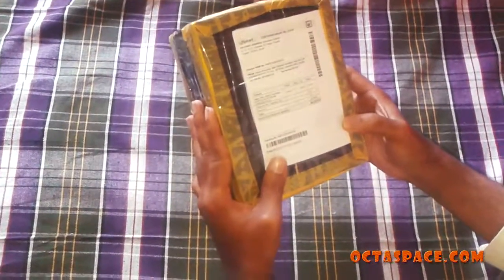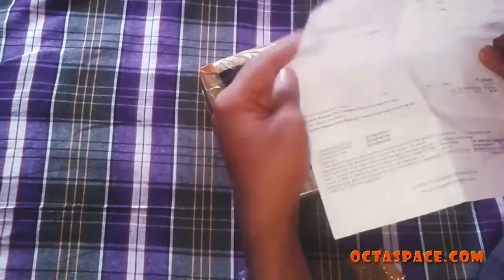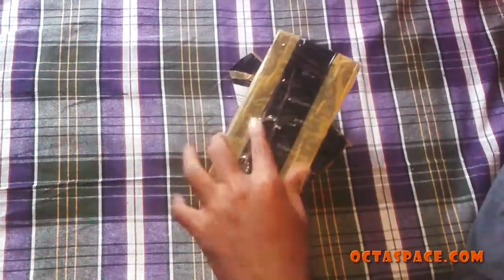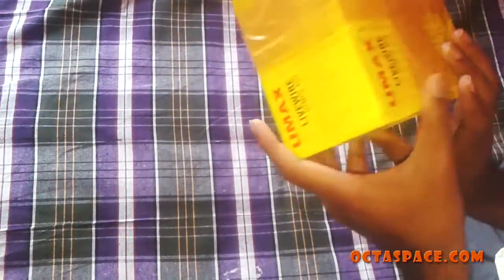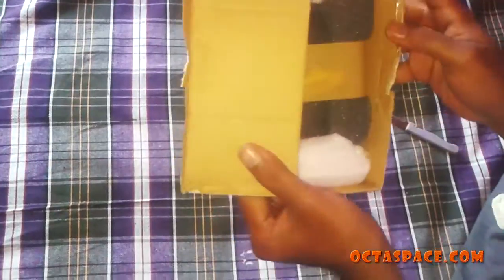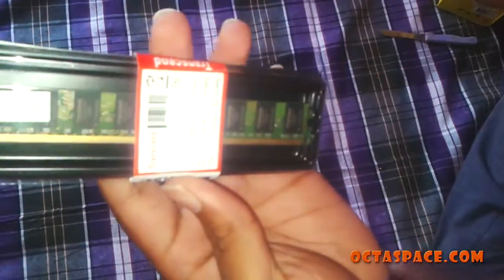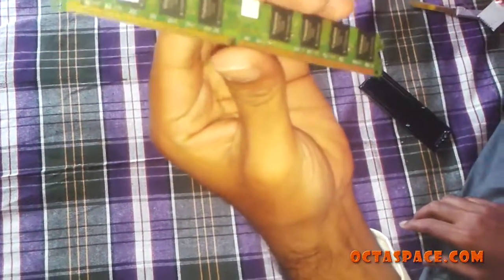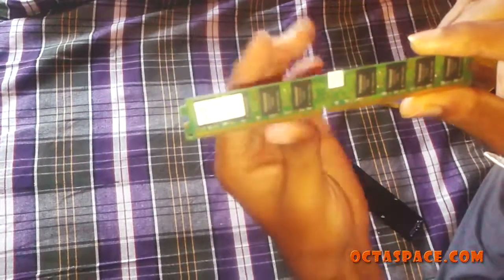Transcend DDR2 2GB RAM Unboxing & Review